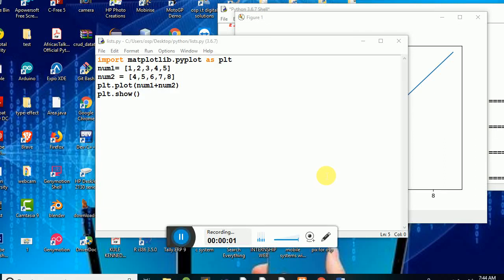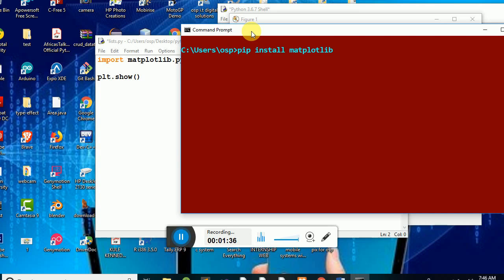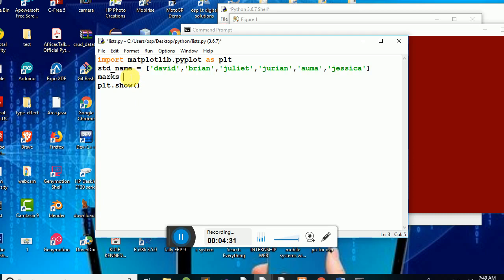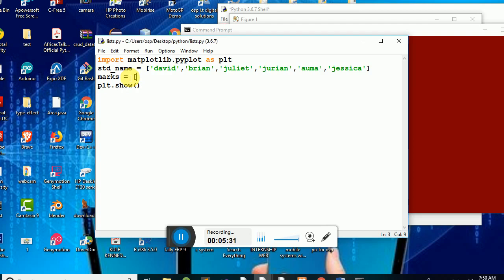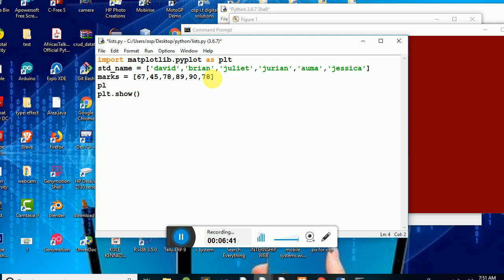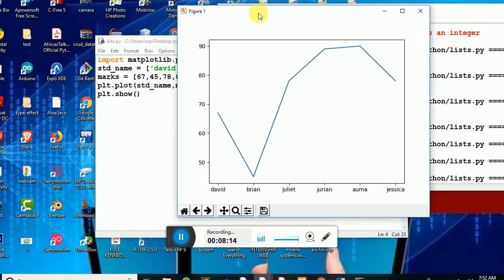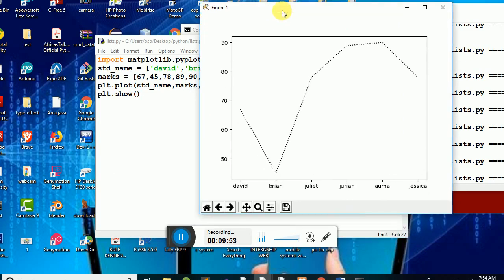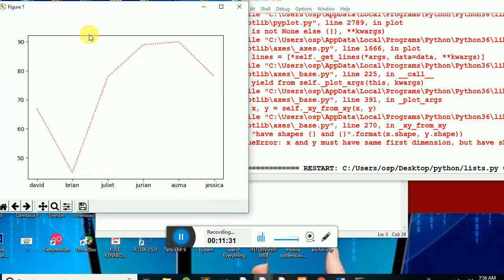How to predict Student Performance at school using sample data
Share. comments and like .